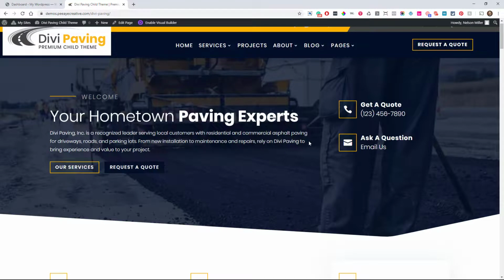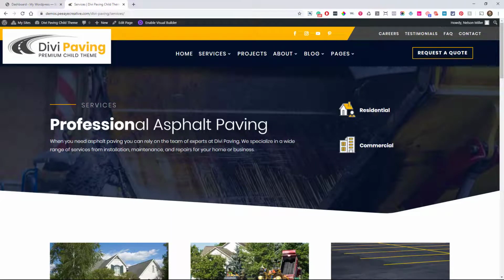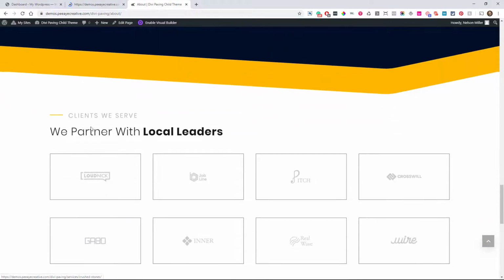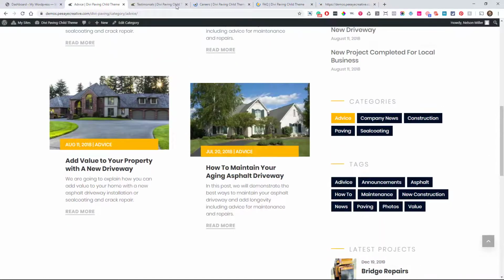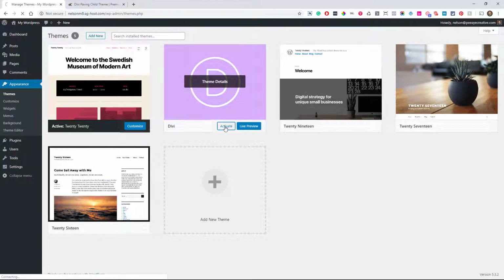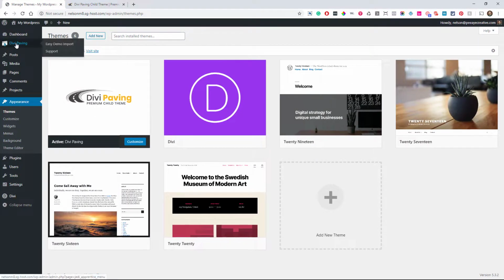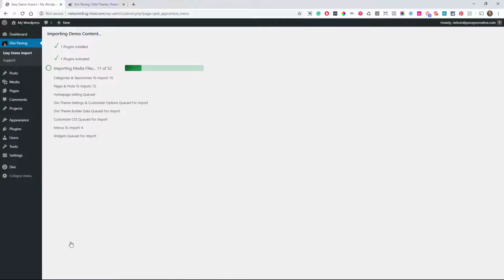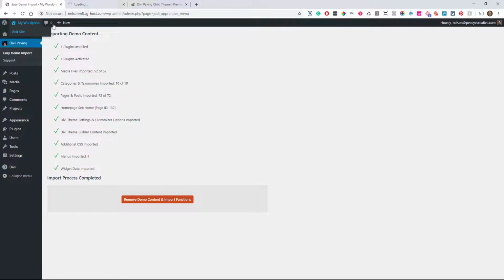Divi Paving Child Theme & Layout Pack | Features, Demo, and Installation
Divi Paving is a website template for Paving, Asphalt, Sealcoating, Blacktop, Construction, or Industrial Contractors.

Overview
The Divi Paving child theme is everything a paving company needs for their website! With premium features and a modern look, Divi Paving is an affordable and complete website solution for paving contractors who want to grow their business and maintain a professional web presence.

This child theme is super easy to install! In just one click your website will look like our demo, and you will be on your way with a modern, fully responsive website for your growing paving company.

Built on Experience
Designed with the typical paving contractor in mind, the Divi Paving child theme comes with premium features without unnecessary bloat. The pages and content included are very intentional based on years of experience working alongside local businesses.

The Divi Paving child theme is an indescribable time saver for small paving businesses and designers working with clients. This child theme packs in tons of premium features that go far beyond the standard Divi theme.

Features
18 Content Layouts
Home
Services
Single Service
Projects
Single Project
Project Category
About
Blog Post
Blog Category
Blog Tag
Request A Quote
FAQ
Testimonials
Careers
Terms & Conditions

Divi 4.0 Theme Builder
The new Divi 4.0 Theme Builder is fully integrated in this child theme including templates for the header, single services, project categories, blog posts, blog categories, blog tags, and the footer.

Custom Divi Header Menu
A fully custom Divi header using the Divi Theme Builder and CSS.

Designed for Mobile
Responsive Text Sizes
Responsive Spacing
Responsive Image/Icon Sizes

Consistent Design
One Standard Font
Cohesive Font Sizes
Consistent Spacing Throughout
Equalized Image Aspect Ratios

Quickly Adjust Global Styles
Fonts
Colors
Buttons

Unique Styling
Offset Gallery
Testimonials
Blog Feed
Pagination styling
Email Optin
Image lightbox
Portfolio
Sidebar Widgets

Animations
Attractive Hover Styles
Subtle Loading Animations
Micro Interactions

Fully Commented Code
All CSS code included is easy to understand and reference with comments on every single line!

Custom Icons
The purchase of Divi Paving includes 16 professionally designed custom icons that you can use on your site.

Handy Style Guide
The purchase of Divi Paving includes a downloadable PDF style guide that shows the logo, colors, buttons, and typography of this child theme which can be used as a  reference as you design your site.